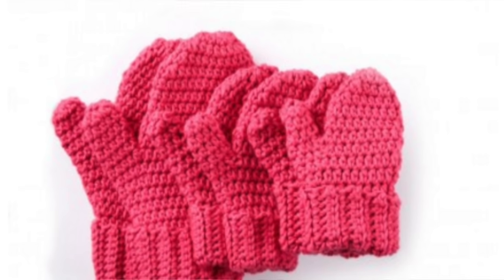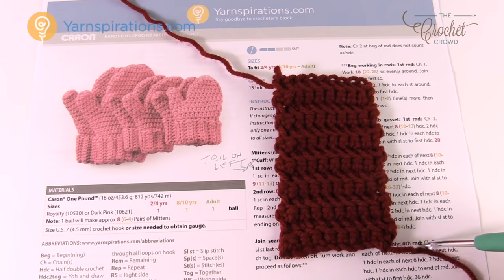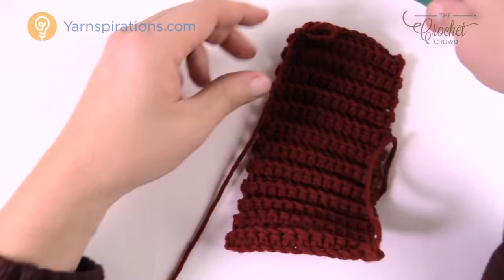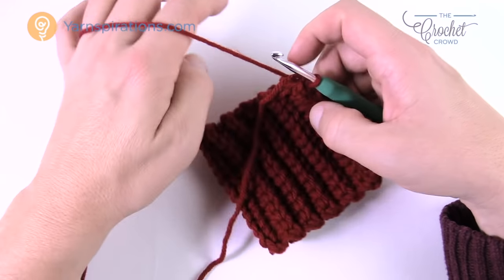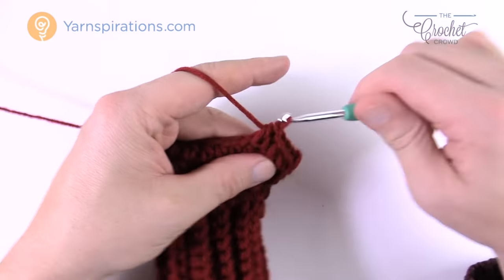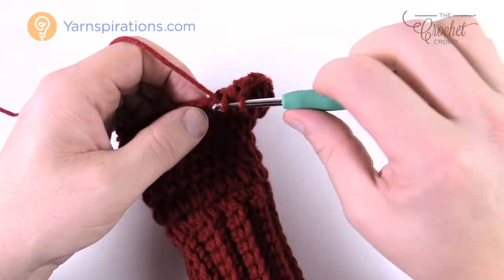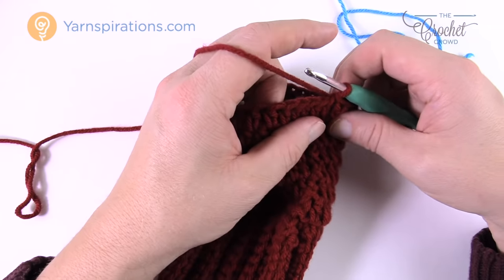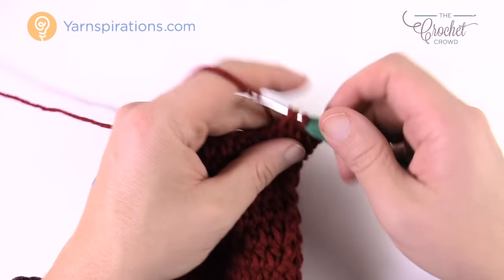Easy Crochet Adult Mittens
Give the gift of warm hands to yourself to someone else around you with easy Crochet Mittens for Adults. These are classified as easy and they truly are.

These mittens start at the cuff in a rectangle. Once you get the right size, you slip stitch the join to form the cuff. Once the cuff is done, you continue to move up to the remainder of the mittens.

These make for a great charity gift item for those who need warm hands for the winter.